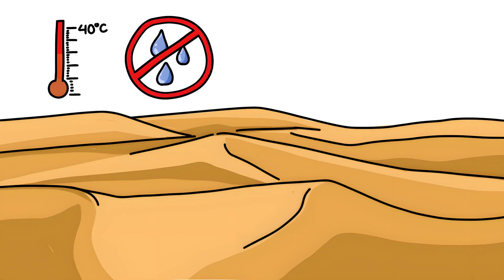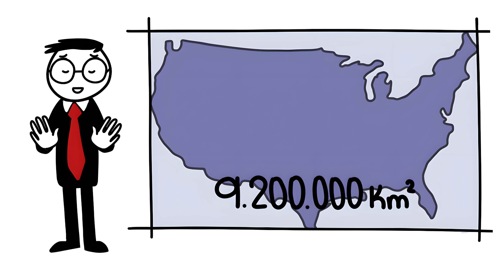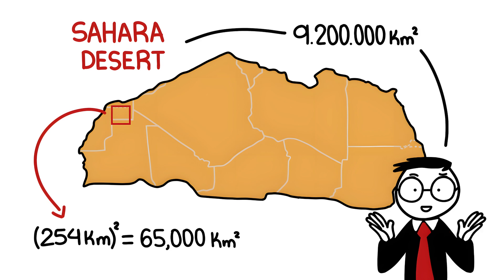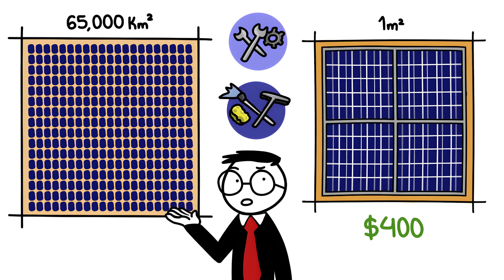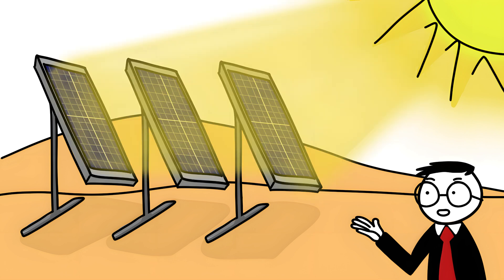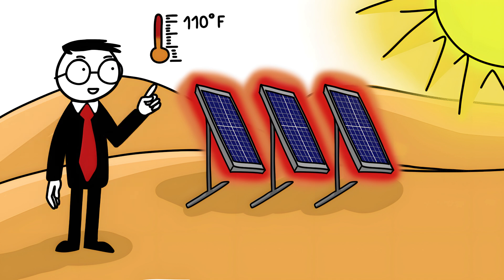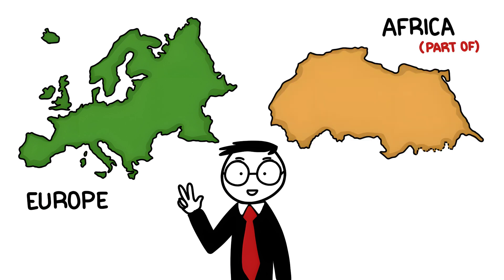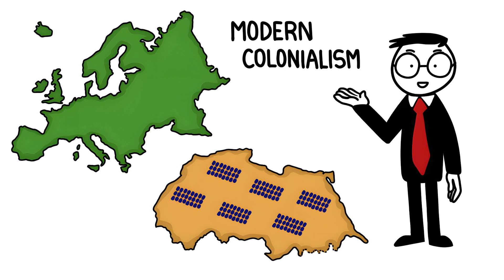What If We Covered The Sahara With Solar Panels?